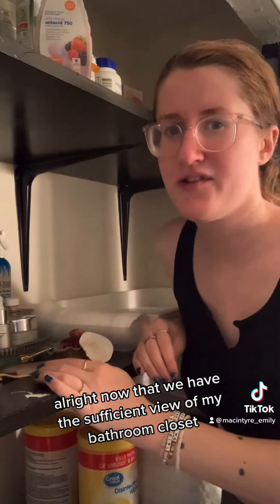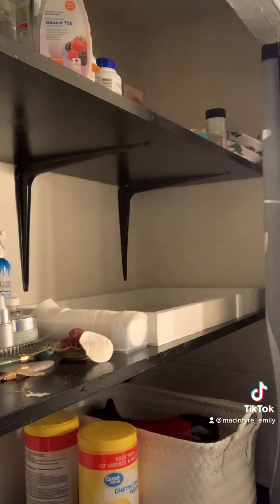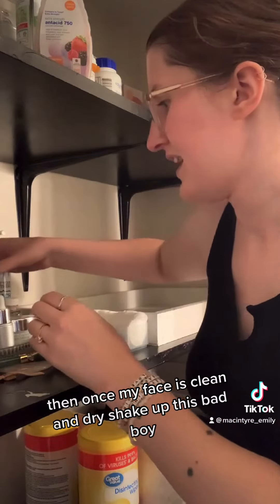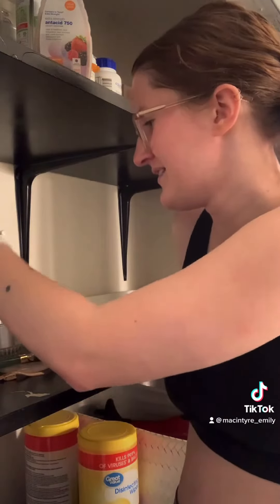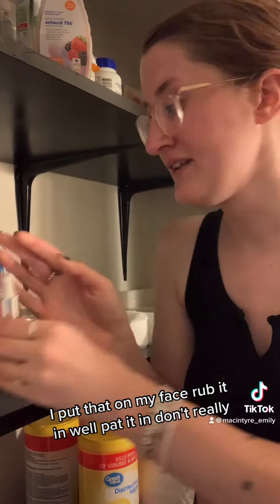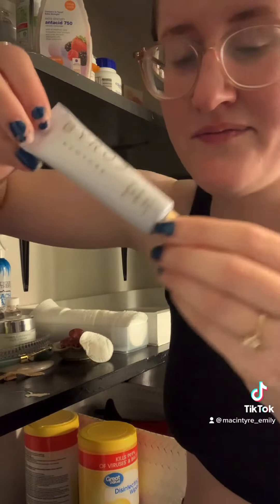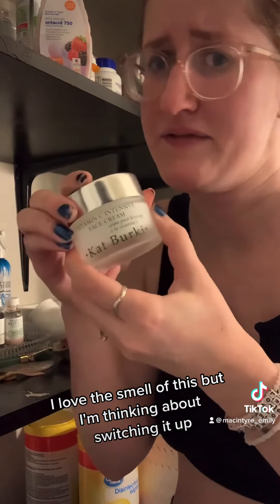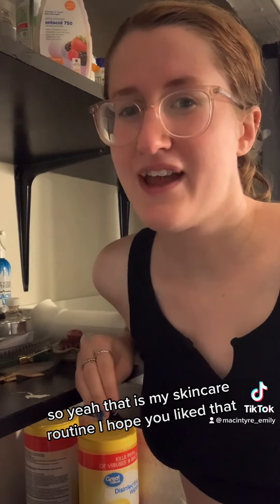morning skincare | @macintyre_emily tiktok